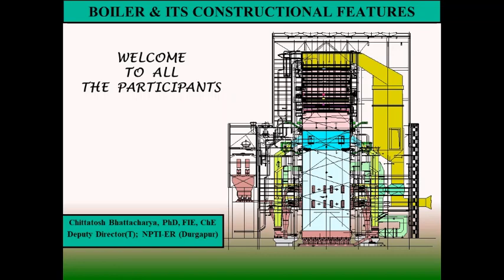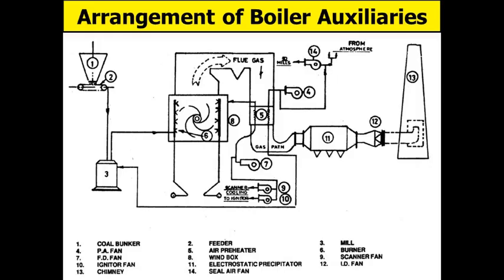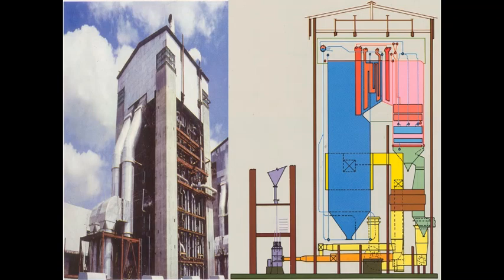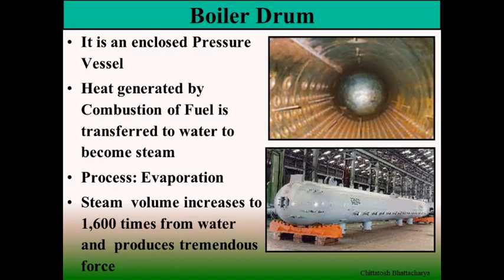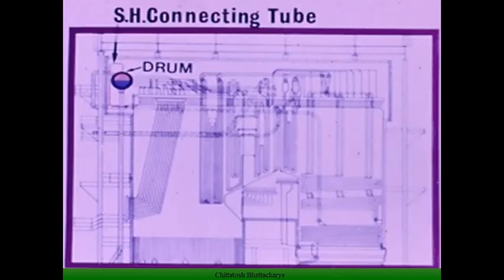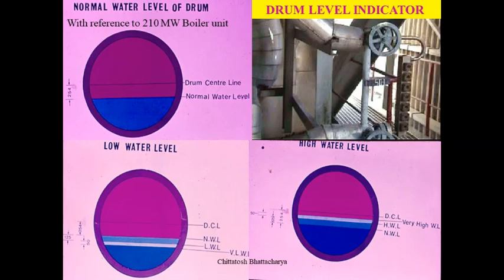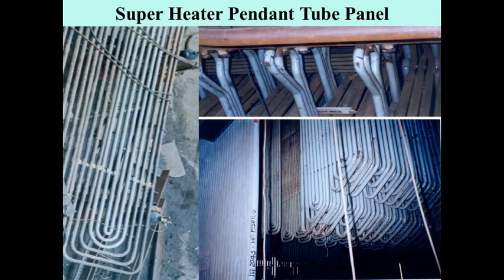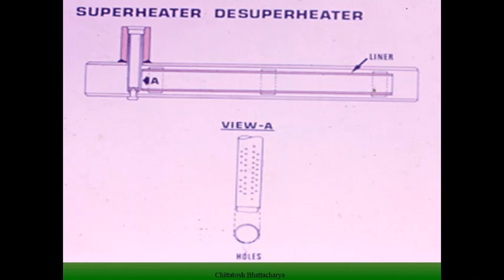Description of Boiler.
Power Generation transmission and Distribution technology. (The brief discussion on boiler)